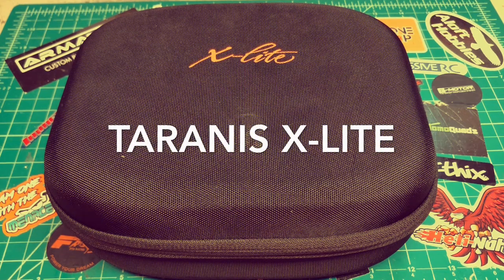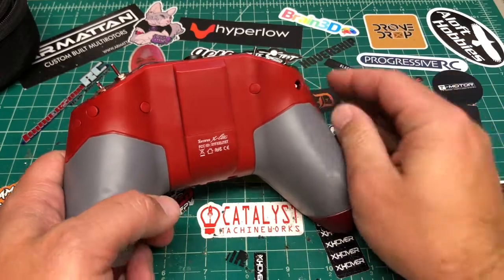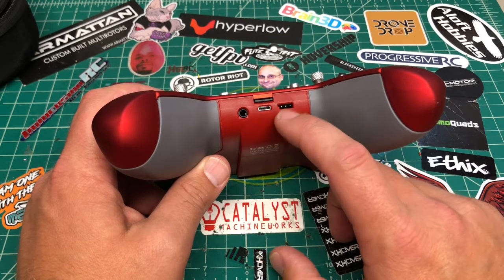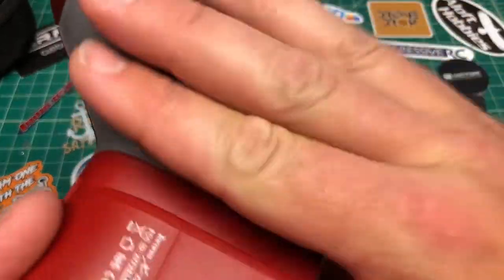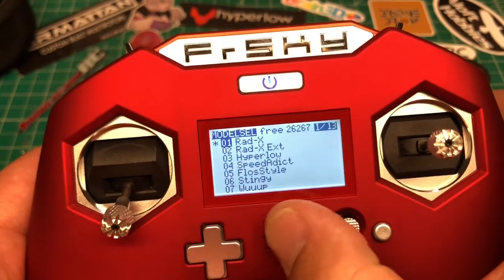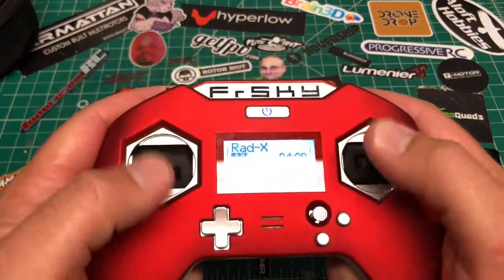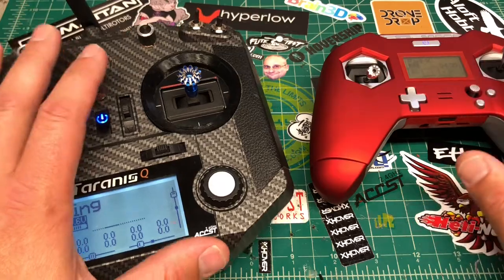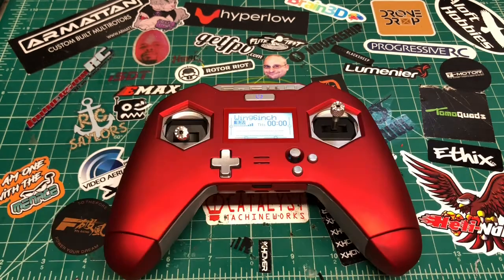Frsky Taranis X-lite Transmitter- After A Week Of Use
I talk about my first impressions after a week of use.